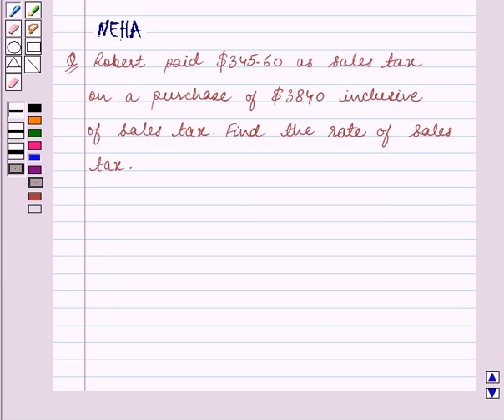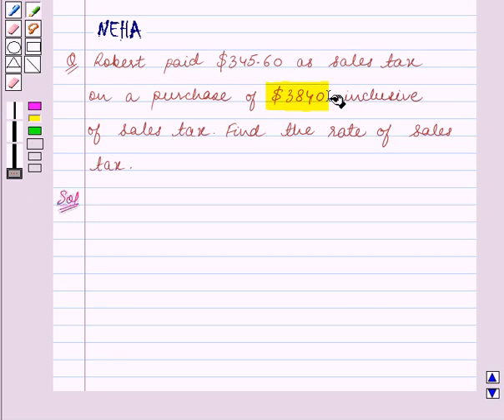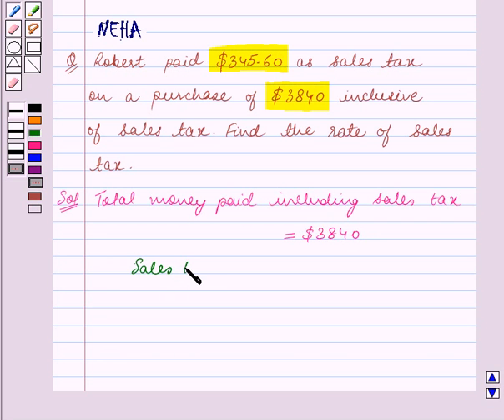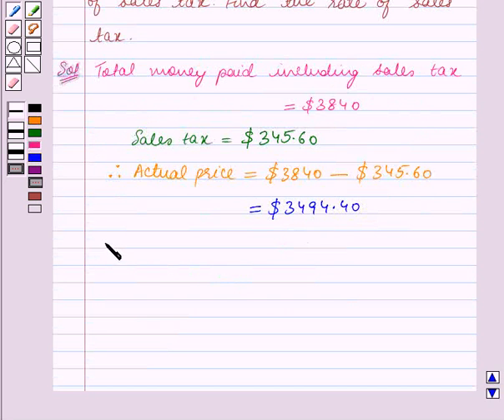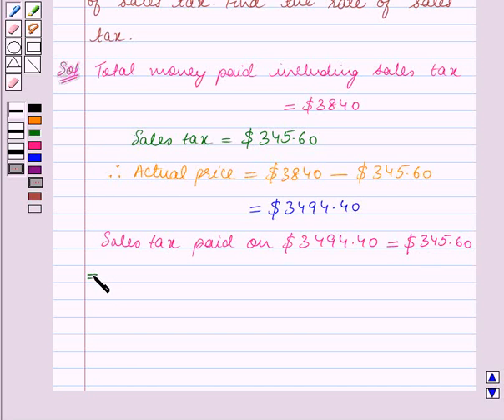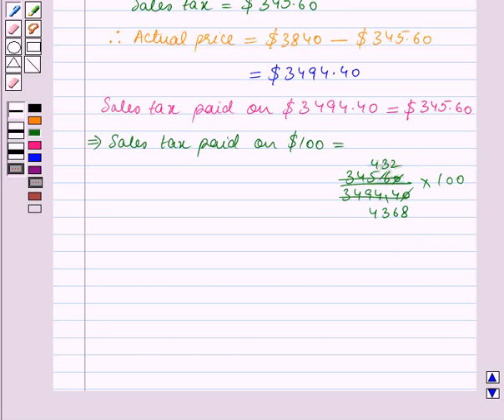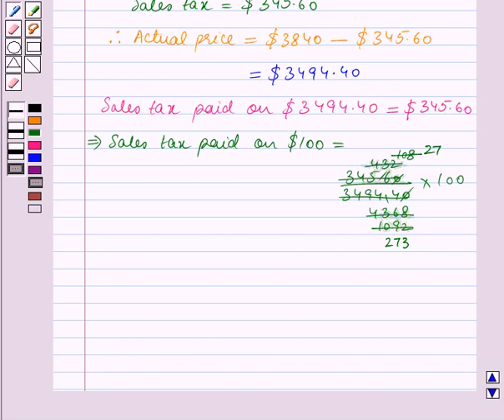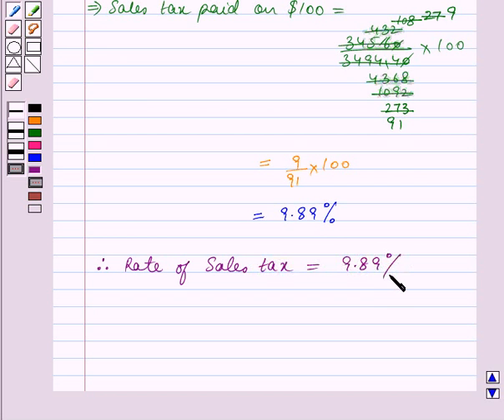Maths X ICSE 2 SE2